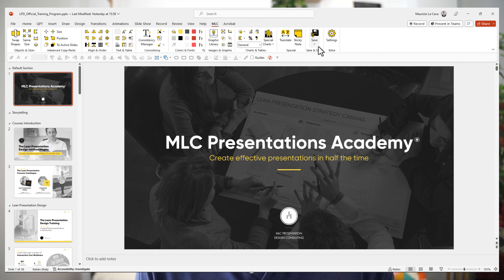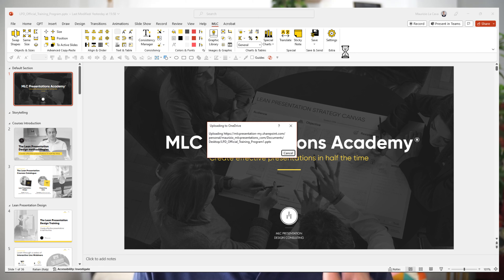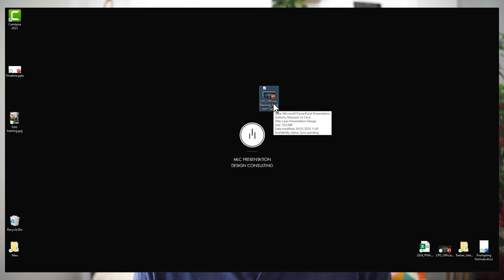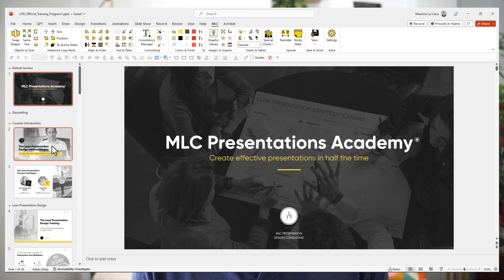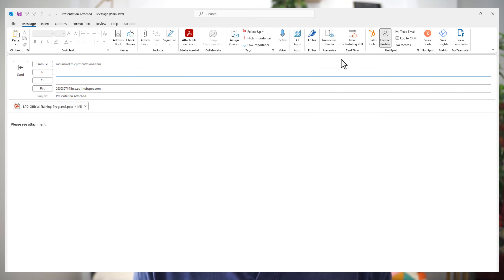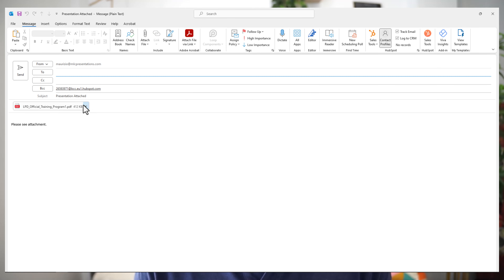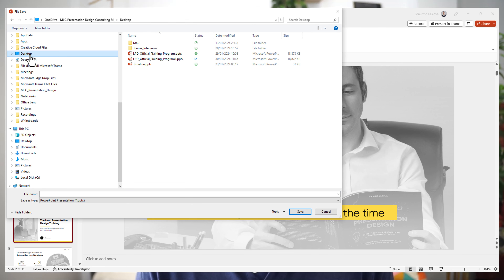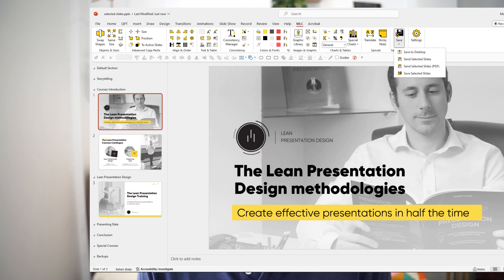Streamline Your PowerPoint Workflow: Introducing MLC PowerPoint Add-in Advanced Save Options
In this video, we unveil the revolutionary save options that will transform your presentation workflow. Say goodbye to tedious navigation and hello to efficiency with our one-click desktop save feature for entire presentations.

We introduce versatile options for selected slides, including direct email sending and customizable saving paths. Whether you're sending a few slides via email or saving them as a PDF, the MLC Add-in simplifies the process, saving you valuable time. These functions ensure your presentations are not just impactful, but also efficiently managed.